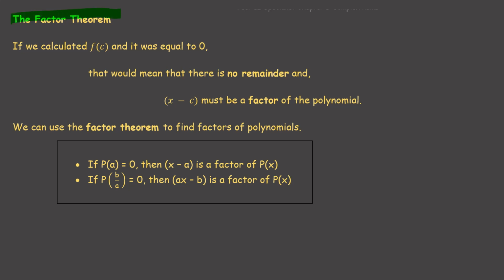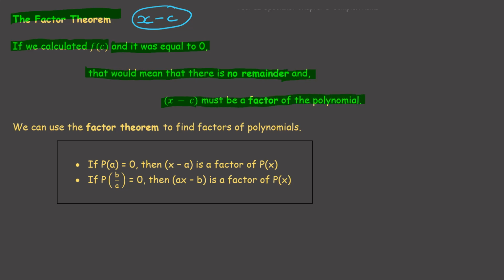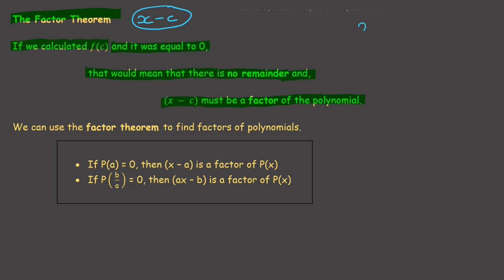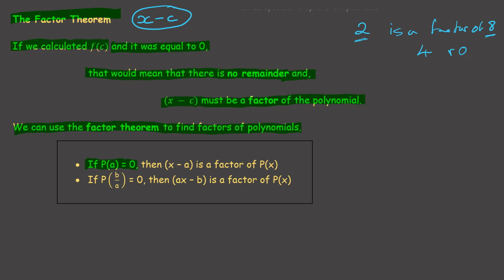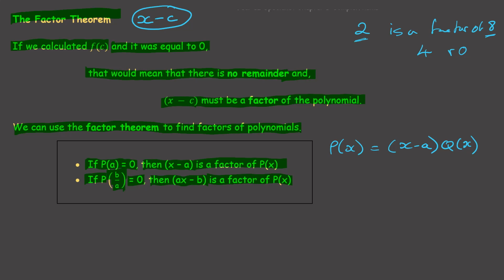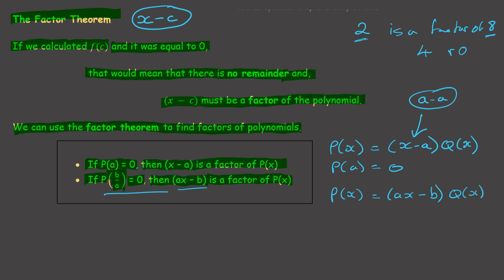Ch 1 Complex Numbers The Factor Theorem